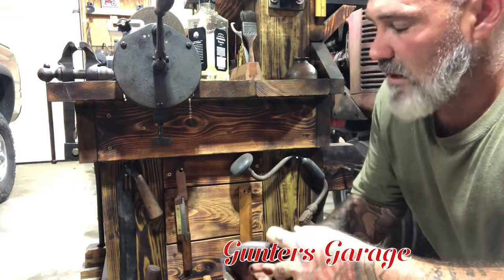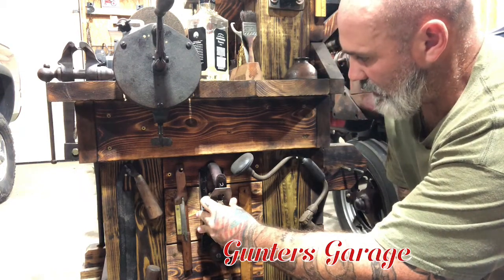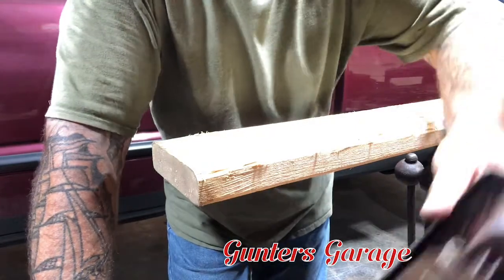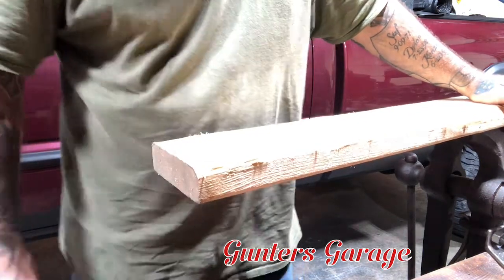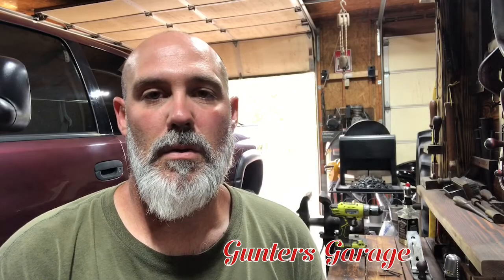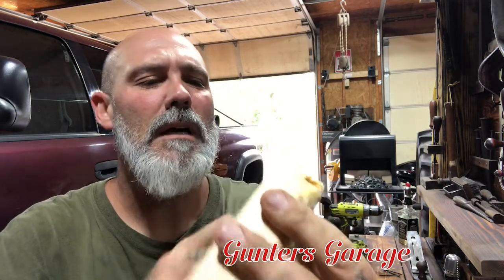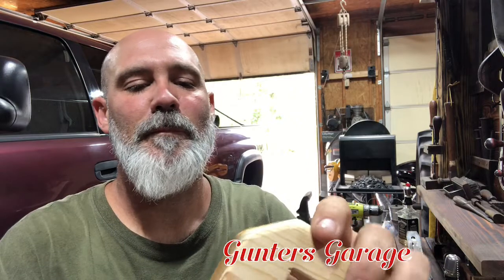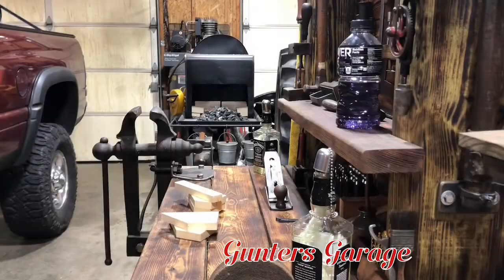Making a Till to mount Craftsman Plane, Tool Tuesday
This video will finish up the overhauling of my Craftsman Plane.